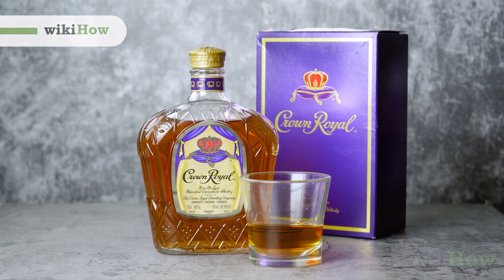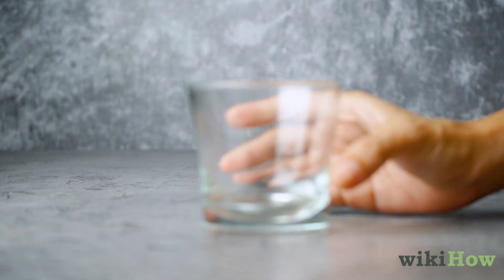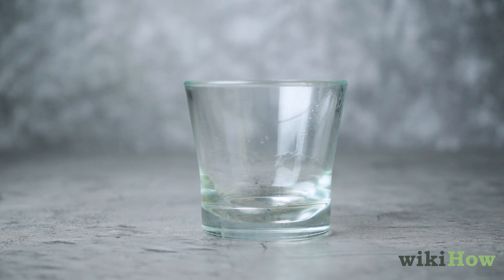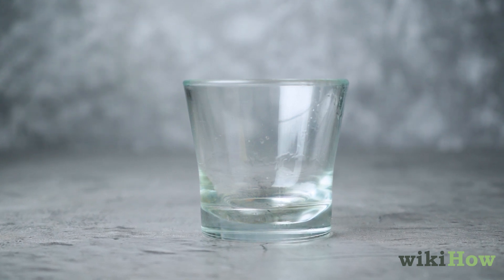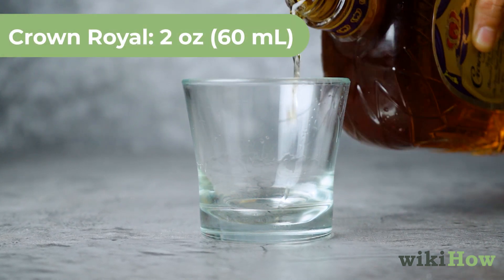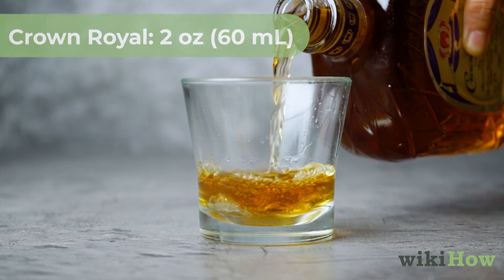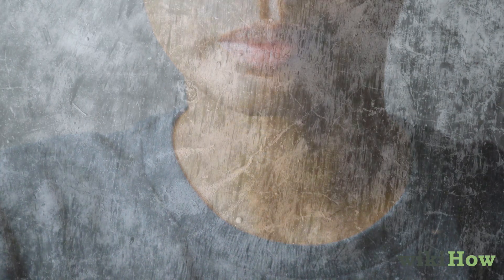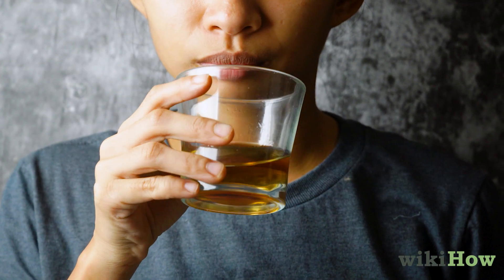How to Drink Crown Royal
Learn how to drink Crown Royal with this guide from wikiHow